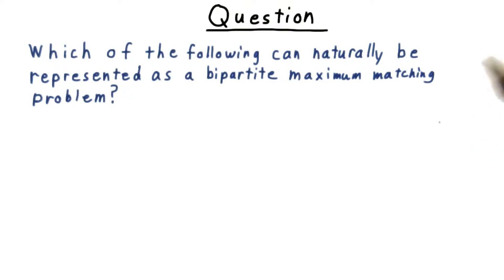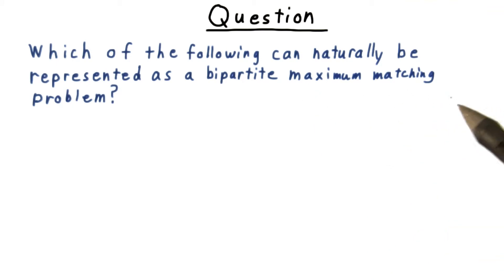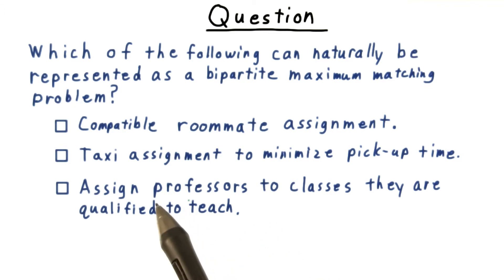Applications Quiz - Georgia Tech - Computability, Complexity, Theory: Algorithms